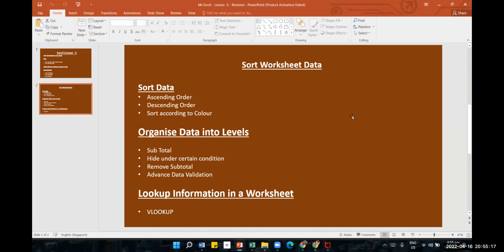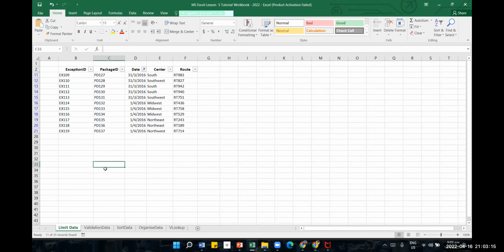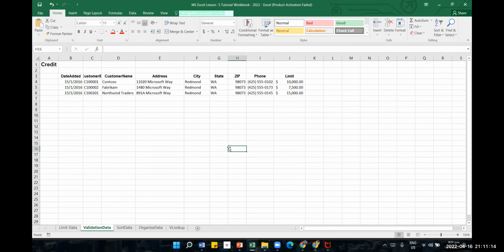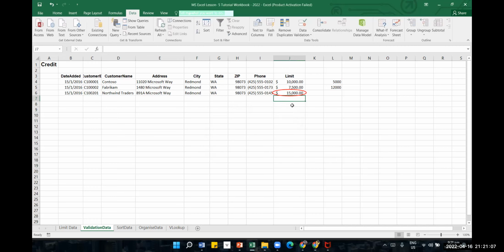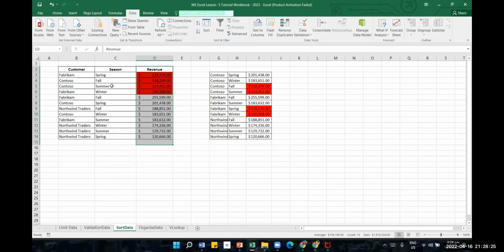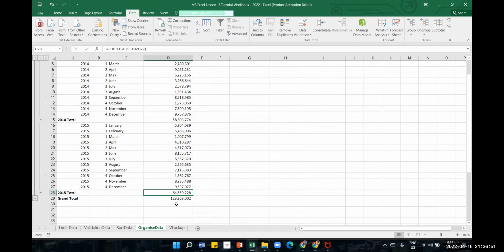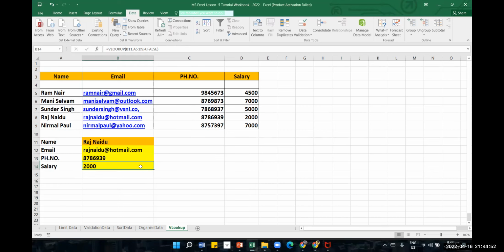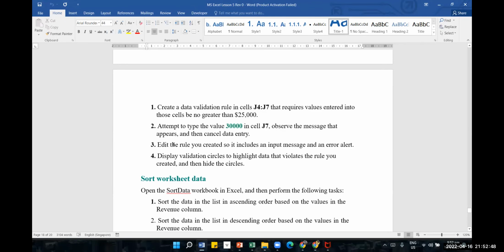IFF Basics MS Excel (English) Lesson-5 Batch1 2022